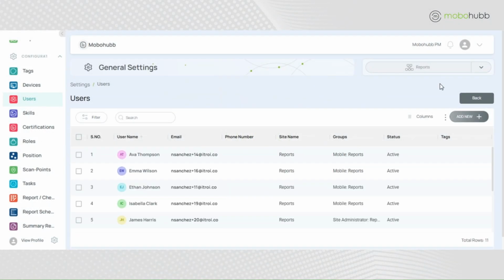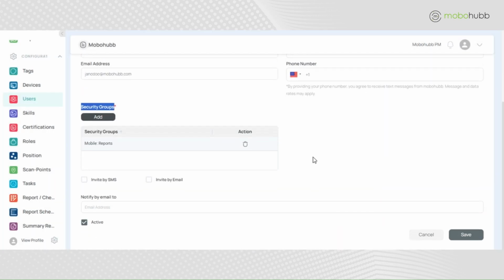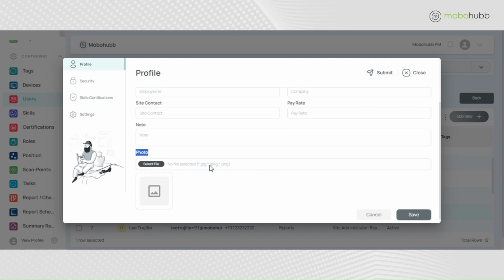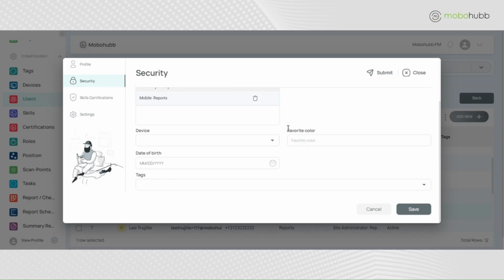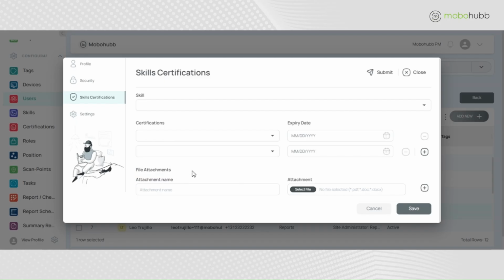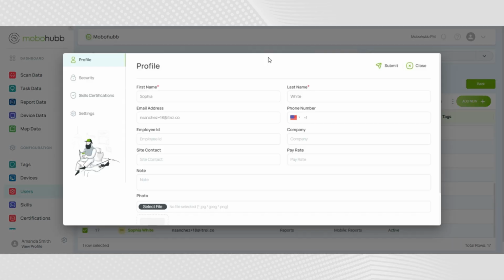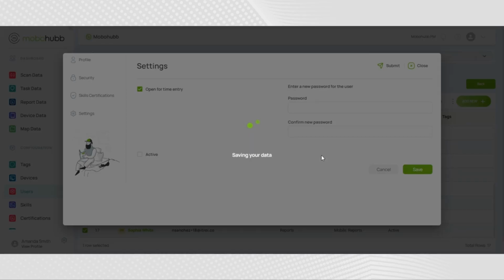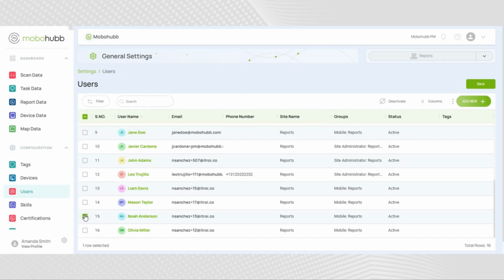Add, Edit, Activate/Deactivate Users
Learn how to add, edit, activate, and deactivate users in the mobohubb Web Portal. This step-by-step tutorial shows you how to manage your workforce and keep user information up to date.